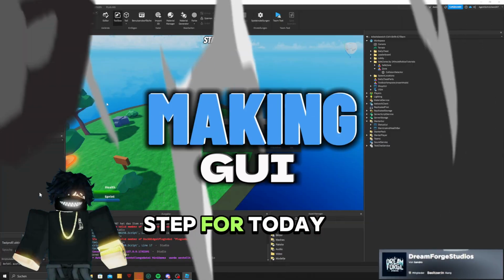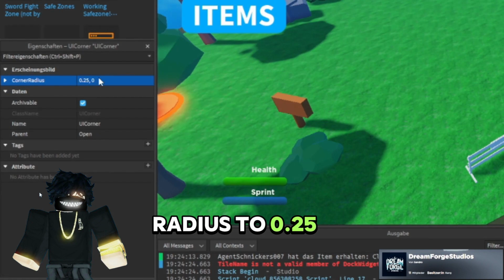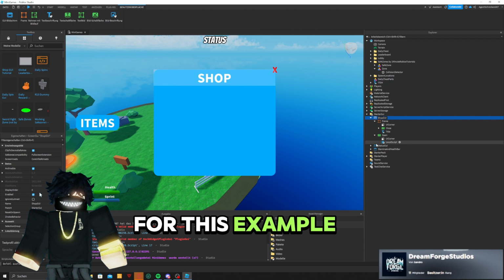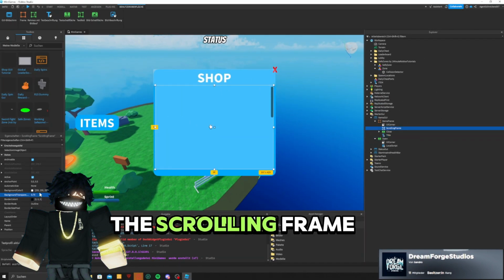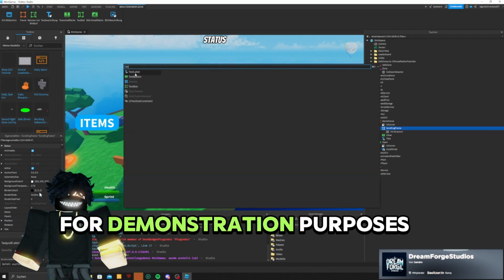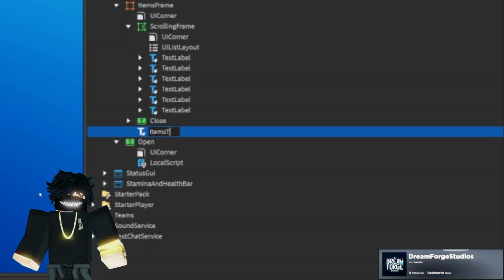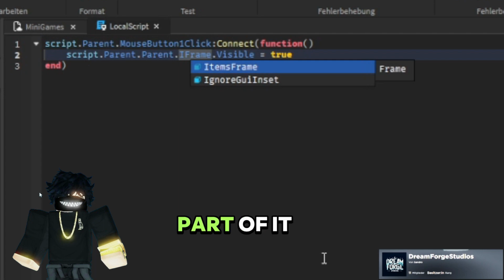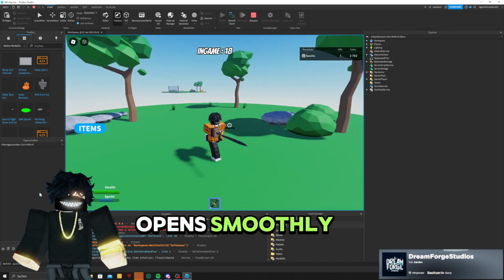HOW TO MAKE A SIMPLE GUI | Roblox Studio Tutorial 🛠️ | 1MinuteRobloxTutorial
📌 Kapitelübersicht / Time Steps:

0:00 Intro
0:08 Insert Model
0:16 Setup Text Button
0:37 Setup Frame
0:50 Setup Close Button
1:22 Setup Scrolling Frame
1:42 Adding UI ListLayout
1:53 Setup UI ListLayout
2:09 Text Demonstration with a TextLabel of the UI ListLayout
2:15 Constraint and Scale TextLabel or Button with UnitConversion
2:31 Duplicate the first Button or TextLabel
2:43 Making ListLayout with ImageButton
2:56 Change Framename also includes edit in the Script
3:26 Constraint and Scale all Elements in the GUI
3:41 Final Result
3:47 Outro

🖥️ -Roblox-Spiele entwickeln in nur 24 Stunden

📦 Zusätzlich findest du dort auch meine selbst entwickelten Roblox Scripte, Models, Assets und weitere Ressourcen, die dir bei deinen eigenen Spielen helfen können – ideal für Einsteiger und Fortgeschrittene!

🎥 Kamera, 🎙️ Mikrofon, 🧰 Werkzeug, 🖥️ PC-Builds & mehr!